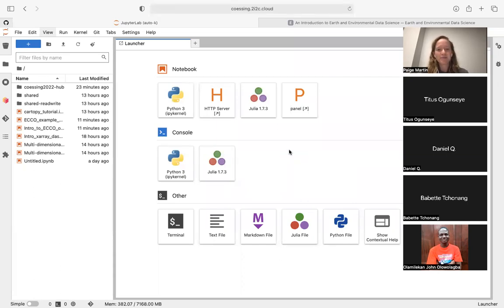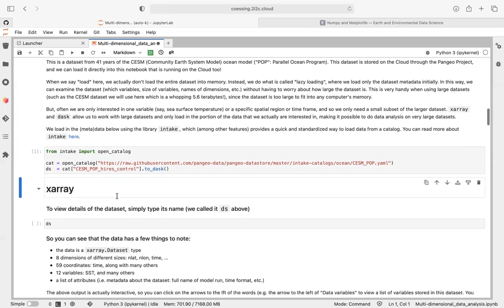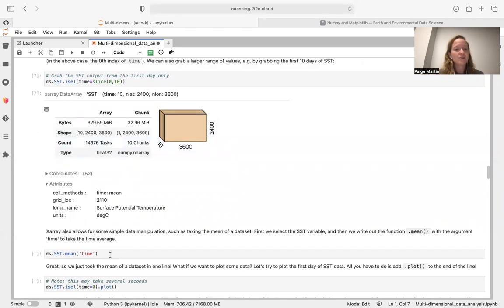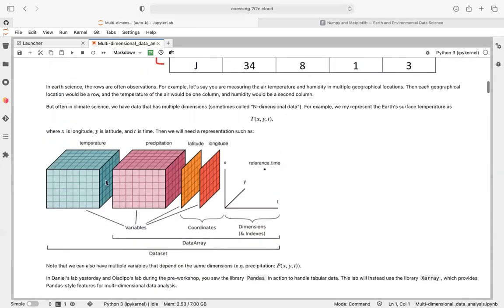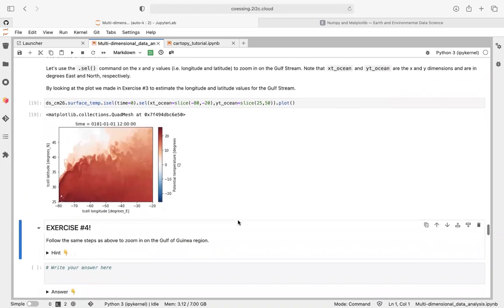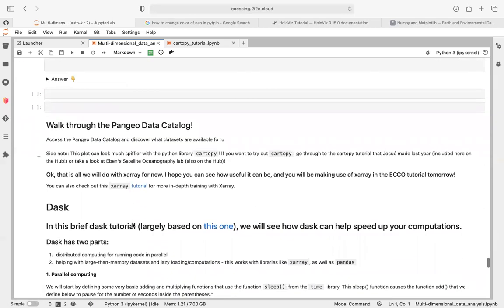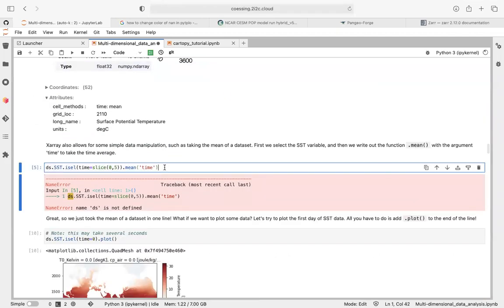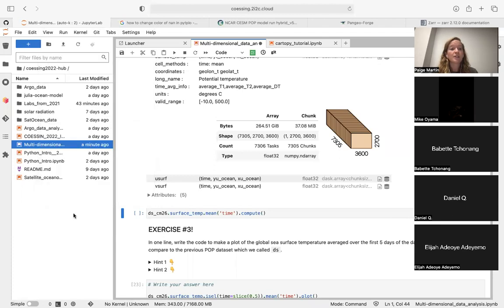Multi-dimensional data analysis and visualization in Python - COESSIN 2022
By Paige Martin. Recorded tutorial from 2 August 2022.